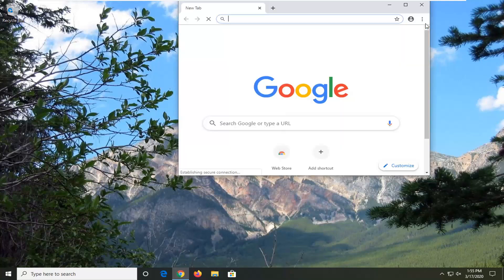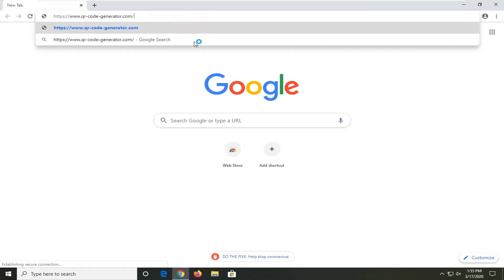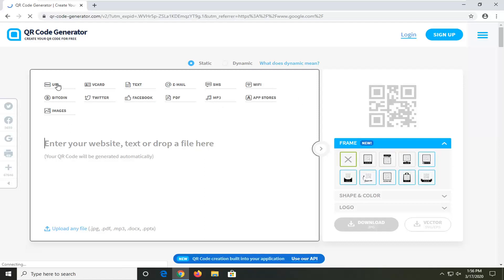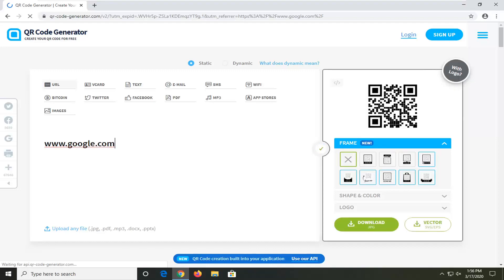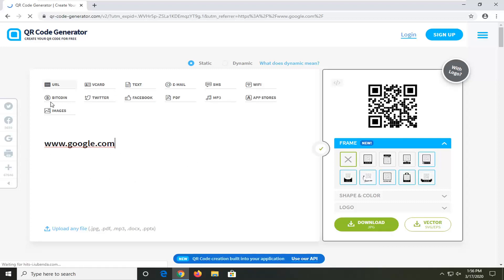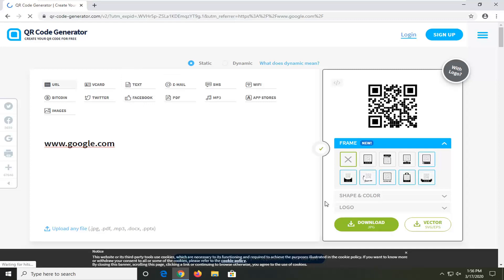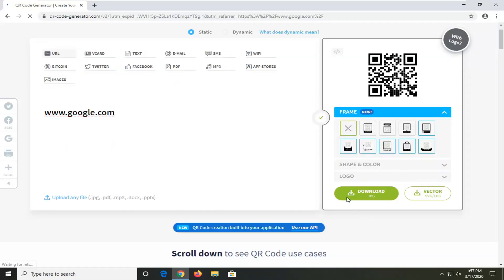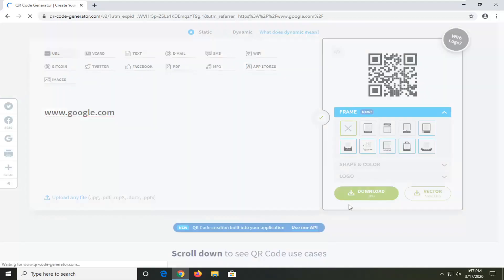How to Create QR Codes Online [Tutorial]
QR Codes are two-dimensional barcodes that can be read with mobile devices. The easiest way to get a QR Code is to use an online QR Code generator. There you simply enter the data you want to encode and generate the Code right away.